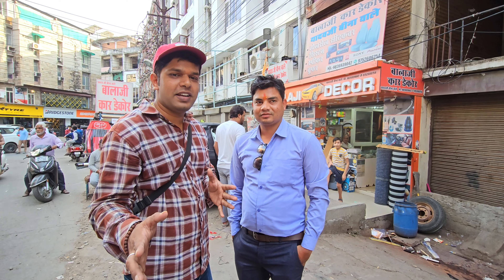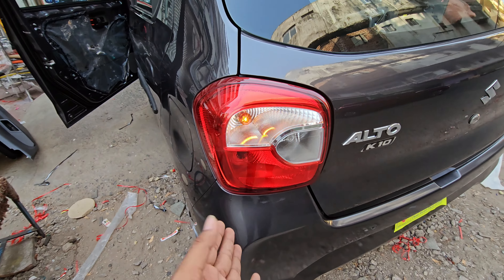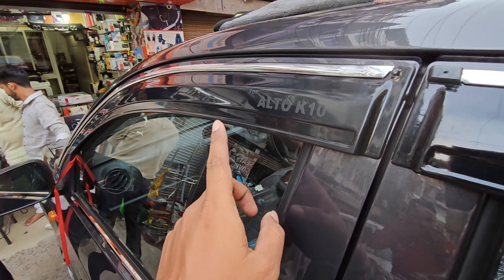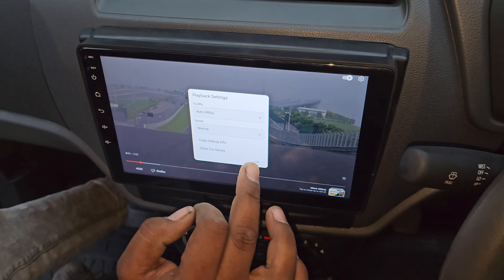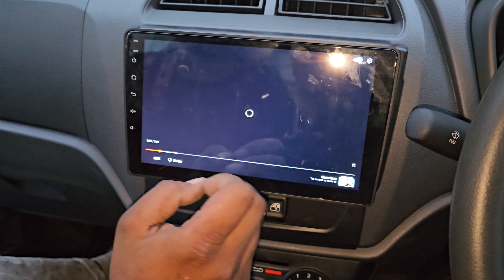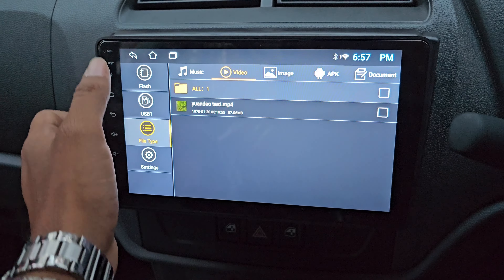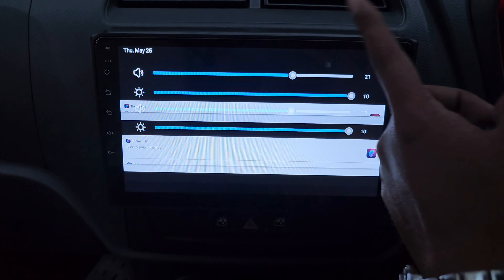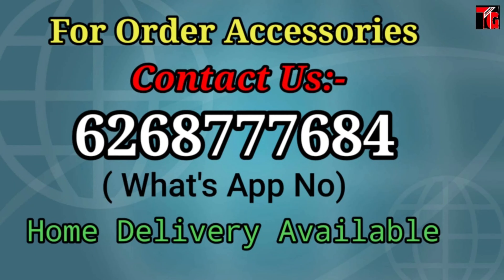2023 Maruti Alto k10 Lxi Variant 😃 Full Accessories Installation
2023 Maruti Alto k10 Lxi Converted into into Top Variant 😃 Full Accessories Installation |

For Order Accessories
Home Delivery Available